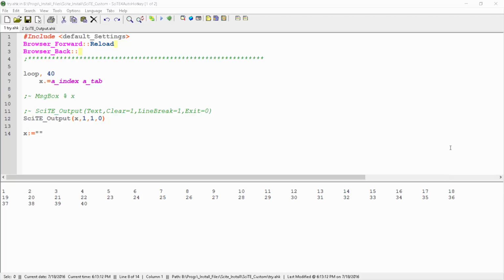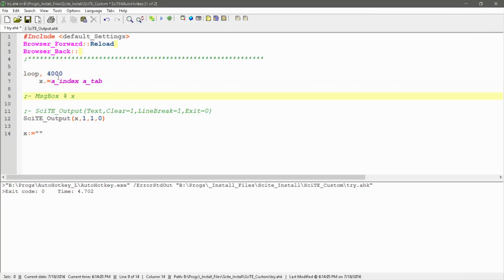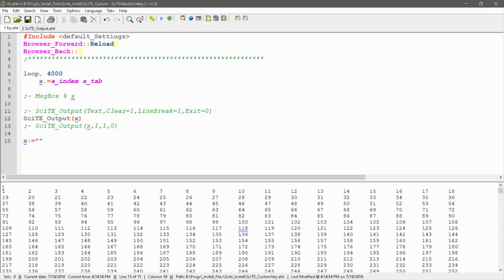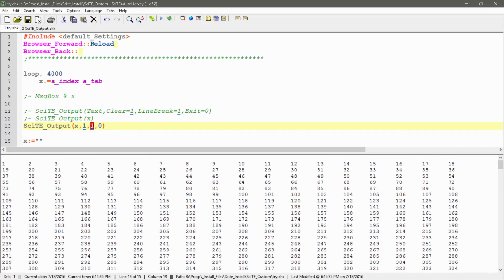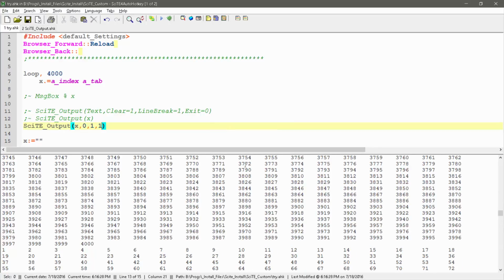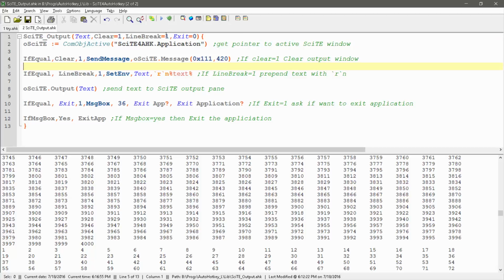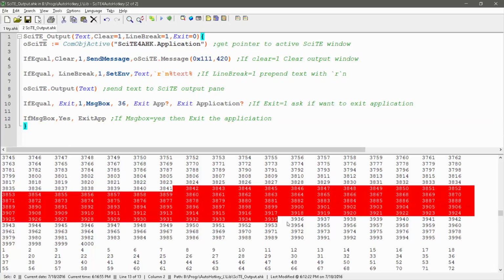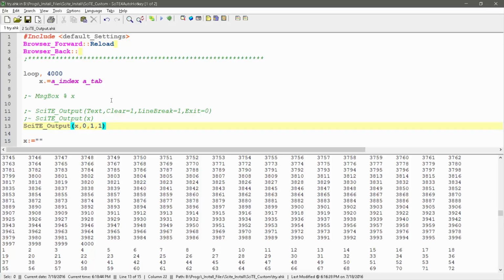How to Send Text to the SciTE Output Pane | Easily display a ton of text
Here I show you how to send text to the SciTE Output pane
While I predominately use message boxes for display text, sometimes they are not the practical choice.   I wrote a short function in AutoHotkey to automate sending text to the SciTE output pane.

TLDR: The key idea of the video is to demonstrate a function for sending and manipulating text in the SciTE output pane using AutoHotkey.

1. 00:00 📝 The speaker demonstrates a function for sending text to the SciTE output pane, which allows for displaying large amounts of text that can be scrolled, highlighted, and copied.

2. 00:50 💡 Prepend a line break before the output and choose whether to clear the output pane and ask about exiting.

3. 01:13 💡 The code can be modified to display a large amount of text in the SciTE output pane without clearing the previous output.

4. 02:02 💡 The speaker discusses how to control line breaks and formatting in the SciTE output pane when sending text.

5. 02:55 👉 The script prompts the user to confirm whether they want to continue running it, with the default option being "no".

6. 03:30 💡 The application sends a message to clear the output window if the clear value is set to 1, and it prepends a line return and a new line in front of the text if the line break is equal to 1.

7. 04:06 💡 If the variable "exit" is equal to 1, a message box will ask if the user wants to exit the application, and if they say yes, the application will exit.

8. 04:31 📝 Save the file "site_output" in your autohotkey lib folder with the same name as the function, allowing you to easily grab and manipulate text from the SciTE4AutoHotkey output pane without creating a GUI or using an include.